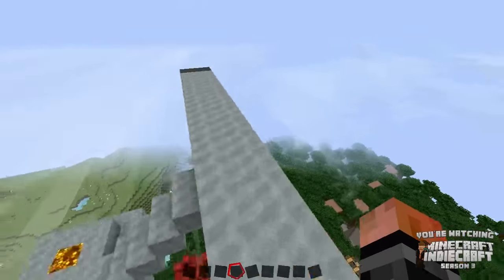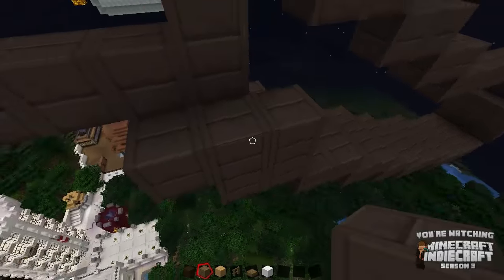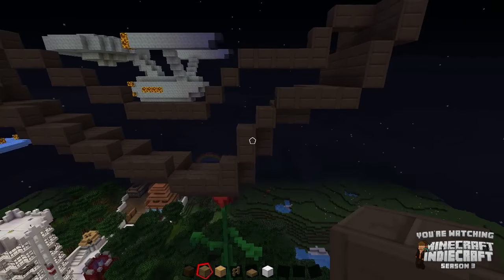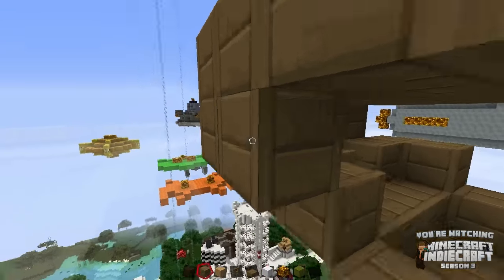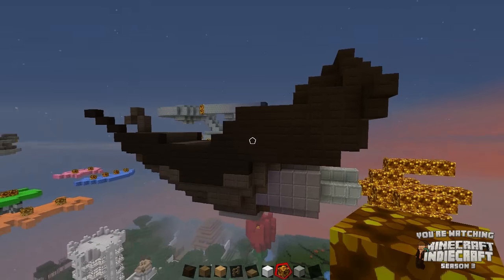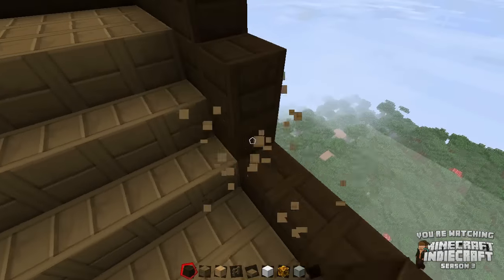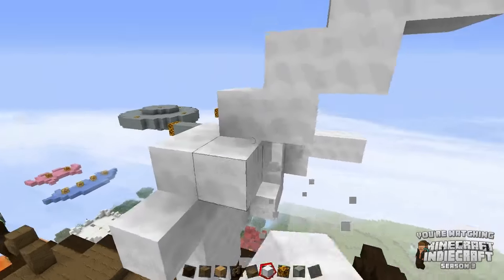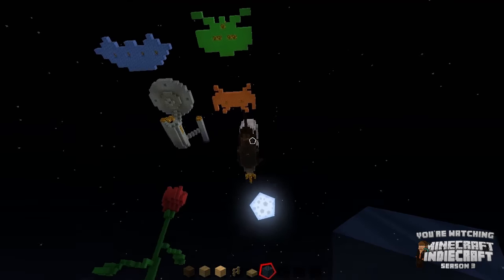IndieCraft #284 - Treasure Planet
In yet another awesome (and lengthy) episode of IndieCraft I'll build the ship from Treasure Planet!

Don't forgot to leave your suggestion down below! :D

IndieCraft Season 2 World Download - (INSERT)

I own the right to all other content in this video.

I have created and own the rights for all other music used in this video